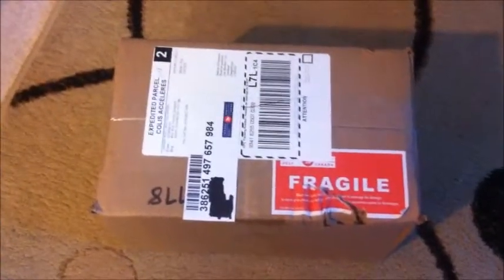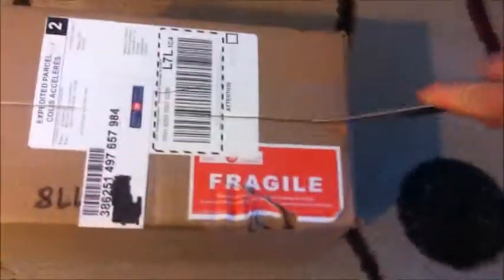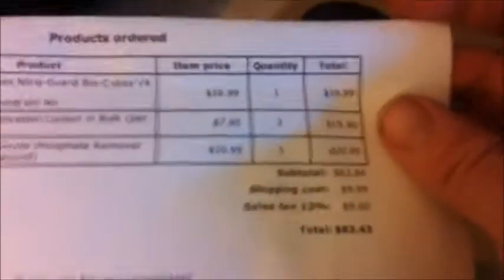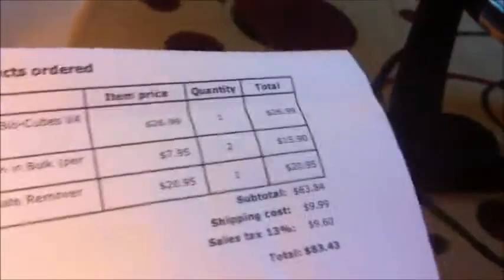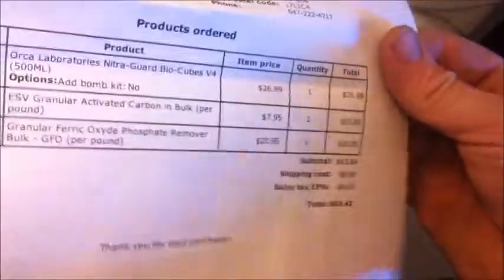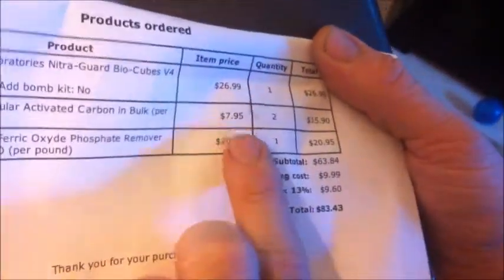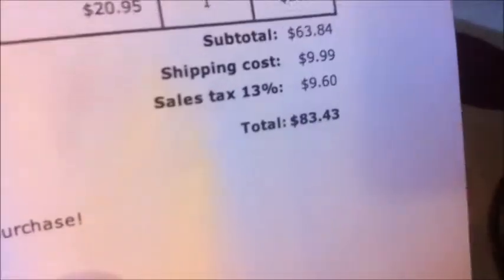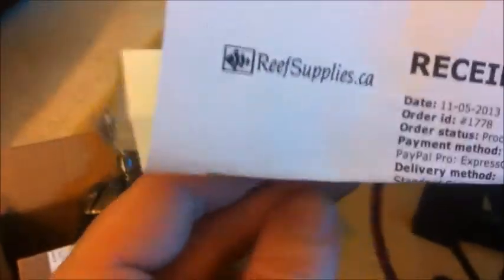ReefSupplies.ca Review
On Tuesday November 5th 2013 I placed my first order on ReefSuppies.ca and I couldn't be happier with my order. I had it delivered in less than 2 days, and everything looks good. Tomorrow I will be cleaning my sump out and changing the GFO, Carbon, and Bio Cubes. I also wanted to give an honorable mention to FragBox.ca for their great selection of coral frags and dry goods. Today in my order you will see that I purchased "Nitra Guard Bio Cubes", and if you are not familiar with this product, I suggest you watch some of my bio cube videos to understand the product and see if it may be helpful for you.